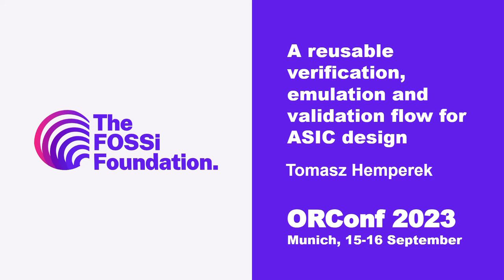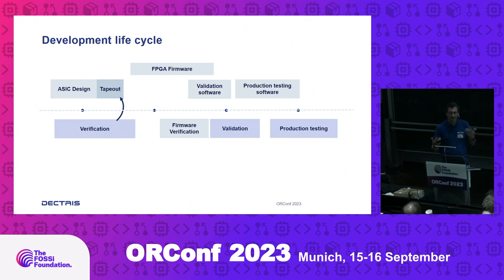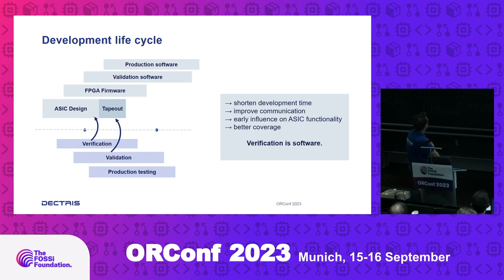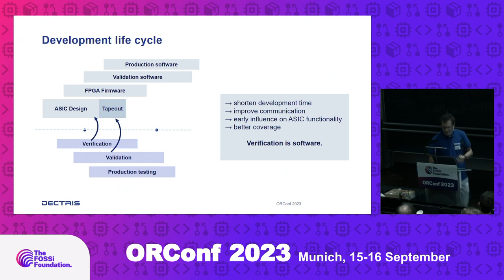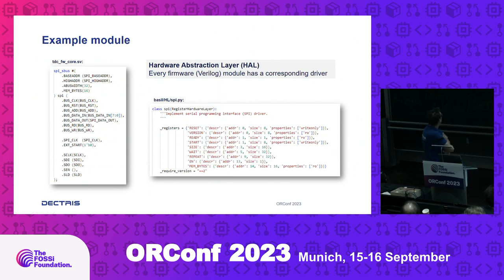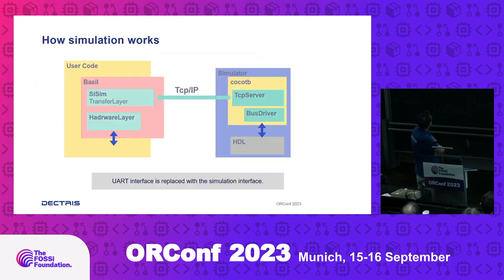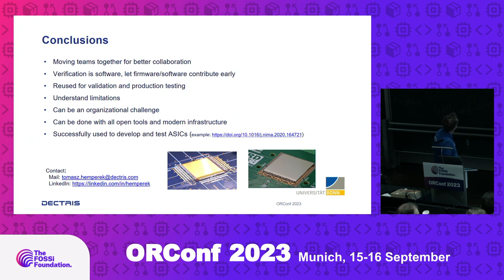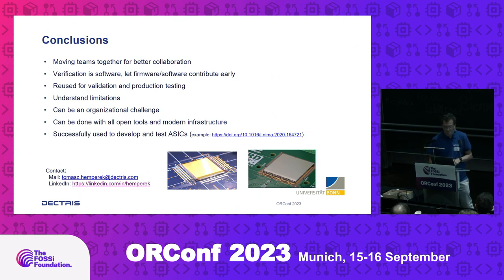A reusable verification, emulation and validation flow for ASIC design (Tomasz Hemperek)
In the conventional ASIC design life cycle, distinct teams are assigned to ASIC design/verification, firmware design/verification, and software development, leading to separate timelines and potential communication gaps. Consequently, issues detected during firmware or software phases can be challenging and expensive to correct.

The presented reusable approach allows all teams to work concurrently, ensuring improved coordination and faster development cycles. Moreover, it facilitates the majority of the work to be completed even before the final silicon is ready, resulting in a more robust and efficient ASIC design process.

We present a practical implementation of an reusable design flow that uses open-source tools.